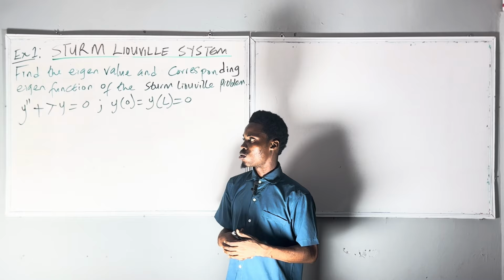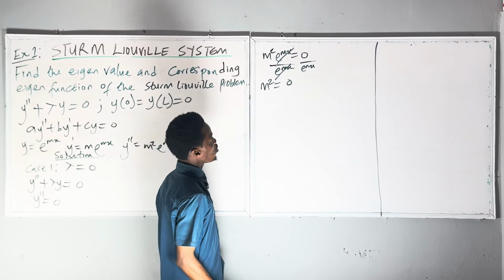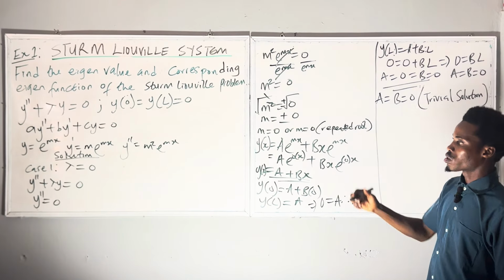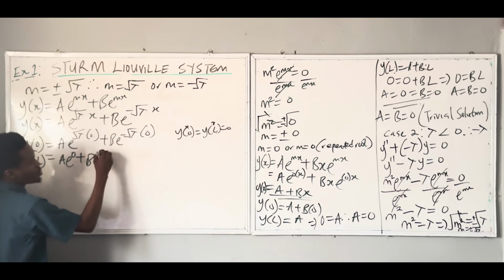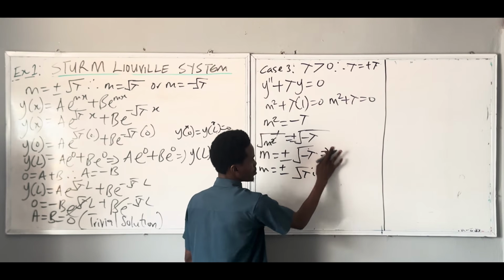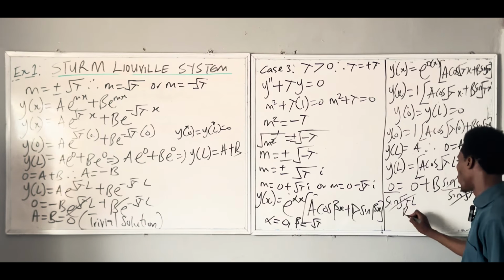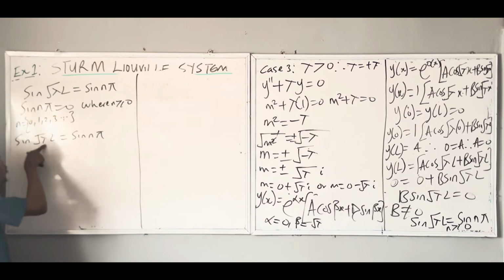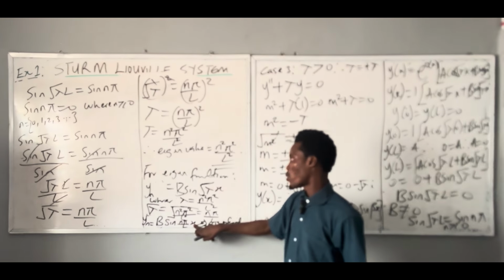Ex 1: *Finding the eigenvalue and eigenfunction of the problem.*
I have solved an Ordinary Differential Equation for its Eigenvalues and Functions,  given some boundary conditions.

Next video : example 2